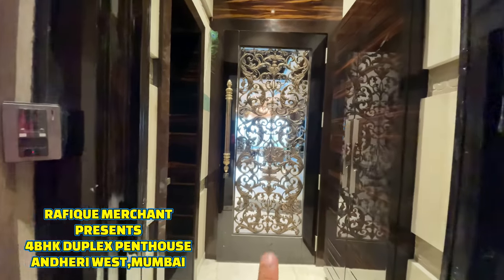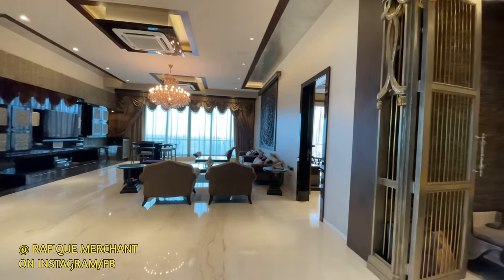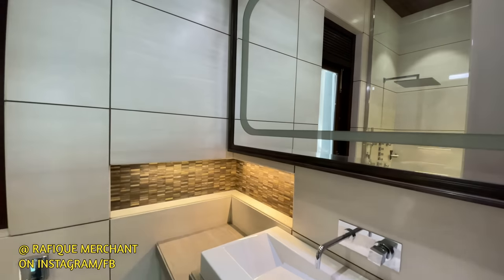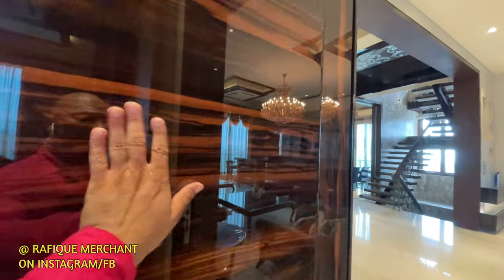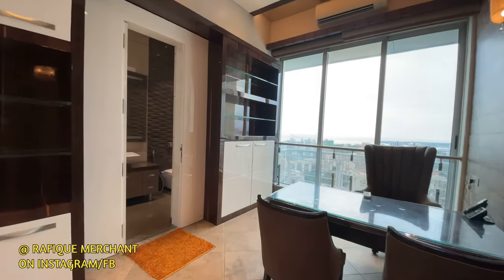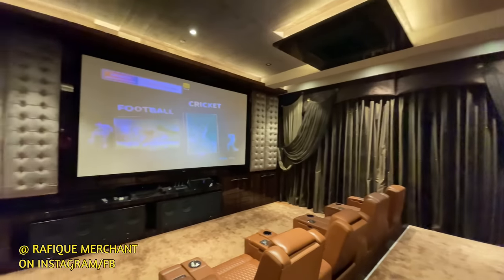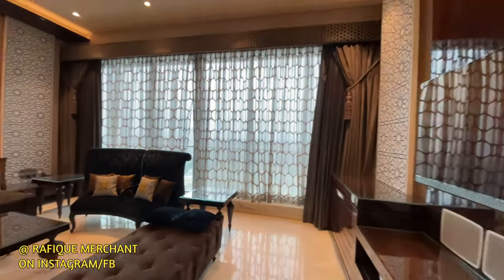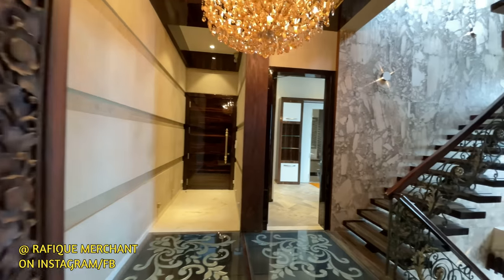45 CRORE, 4BHK Luxurious Duplex Penthouse, Andheri West, Mumbai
SALE ONLY. 45 CRORE NEGOTIABLE.

5000 SQFT USABLE CARPET AREA. DUPLEX PENTHOUSE WITH DINING, CINEMA, STORE ROOM, STAFF ROOM, OFFICE & MUCH MORE...

ADVERTISE, SELL, RENT YOUR PROPERTIES ON YOUTUBE INSTAGRAM WITH RAFIQUE MERCHANT 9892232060, 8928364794